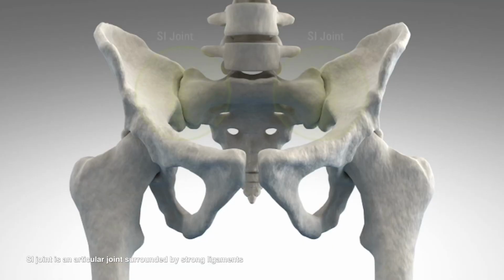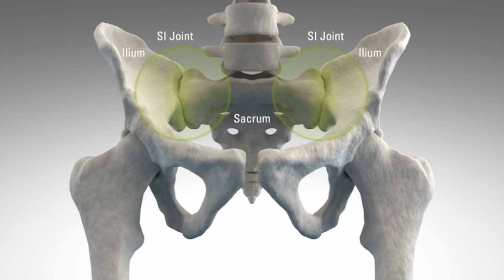Sacroiliac Joint Pain Symptoms - Dr. MacGregor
Do you have low back pain? It could be SI joint related. Take our pain quiz to find out.

Margaret MacGregor, MD from Nashville, Tennessee discuss the symptoms patients have while experiencing sacroiliac joint dysfunction as well as the steps to diagnosis and treat SI joint dysfunction.